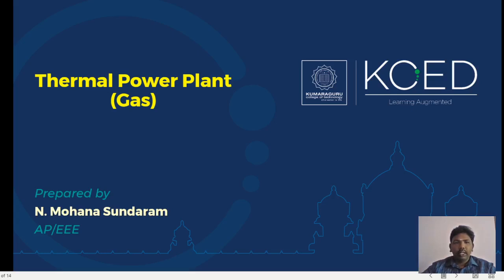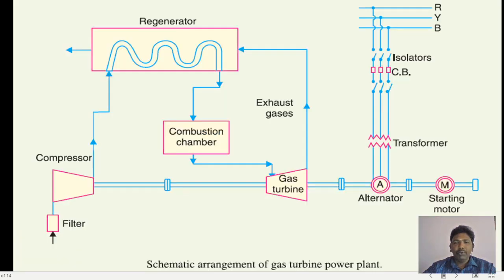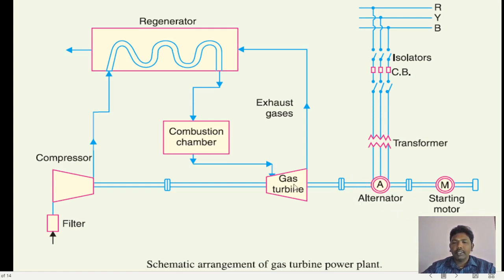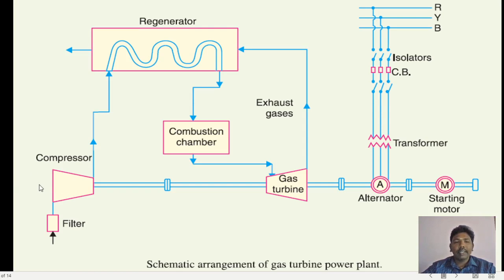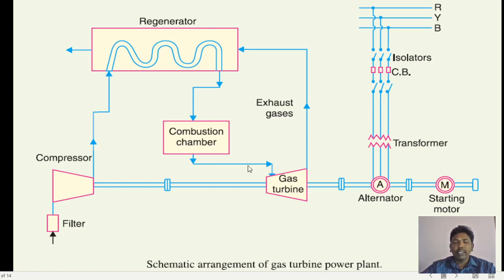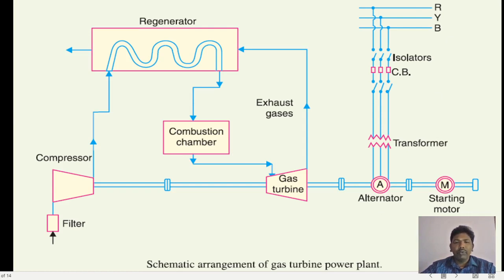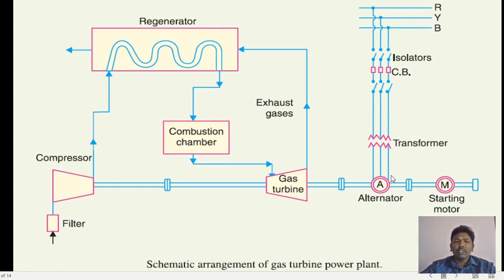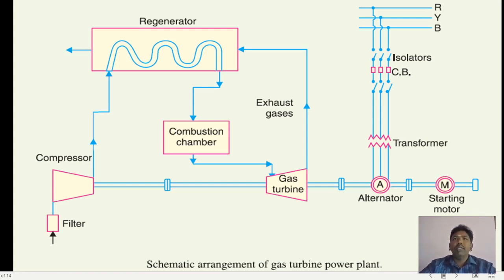Operation of Thermal Power Plant (Gas)